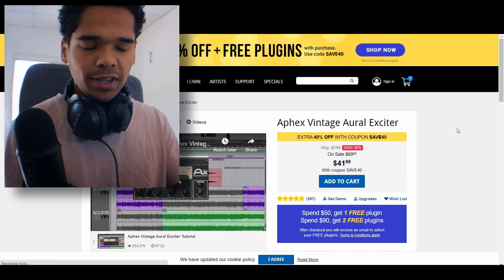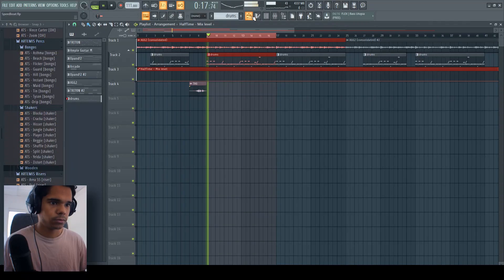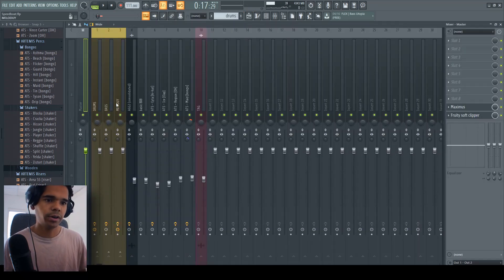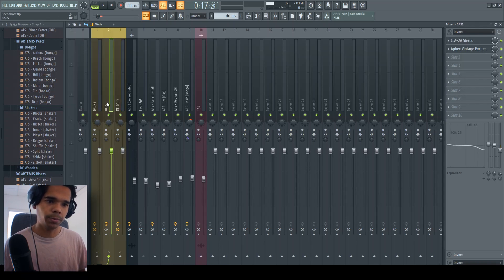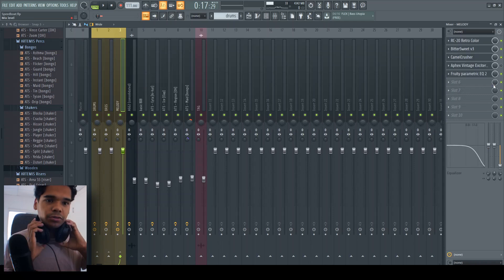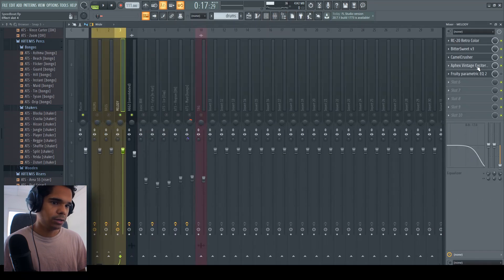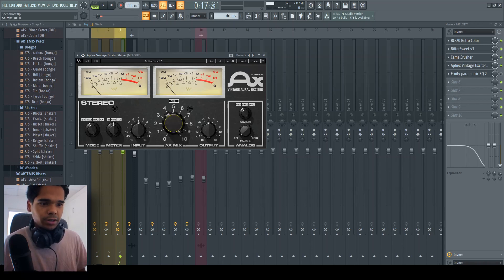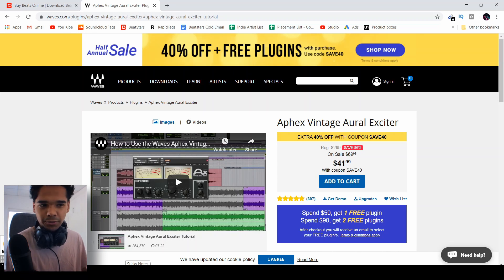SO CLEEEAAN! How To EASILY MIX Your Beats Sound CLEANER In FL Studio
Use ONE plugin to make your beats sound TEN TIMES cleaner!

 in today's video I am going to show you how to EASILY mix your beats cleaner in fl studio, It's tough to know what plugins to use when mixing, especially in the beginning, so use this tried and test plugin on any type of beat to get your beats sounding TEN TIMES cleaner in fl studio. if you're wanting to learn how to mix in fl studio, then this is the video for you!

SO CLEAN! How To EASILY Make Your Beats Sound CLEANER